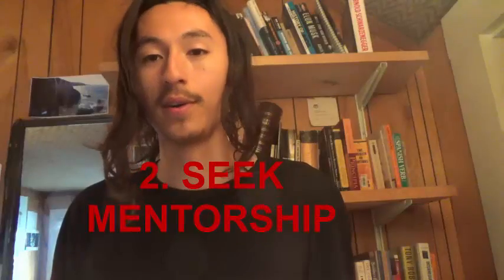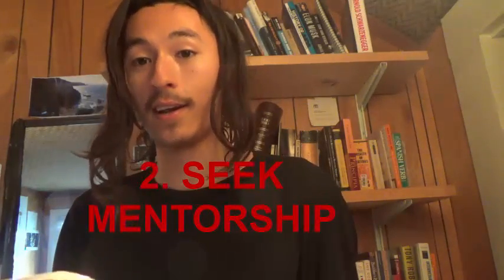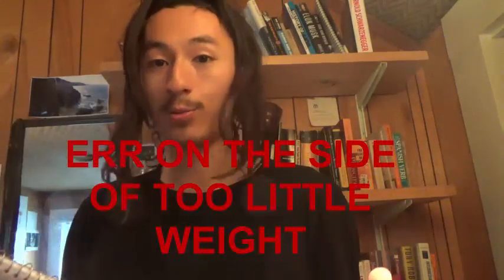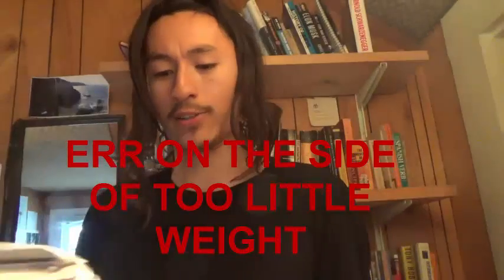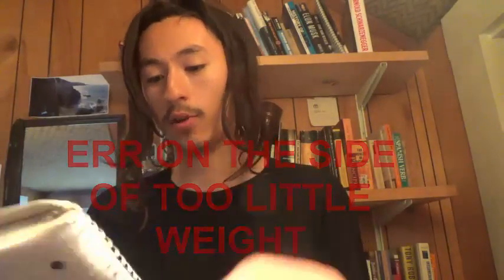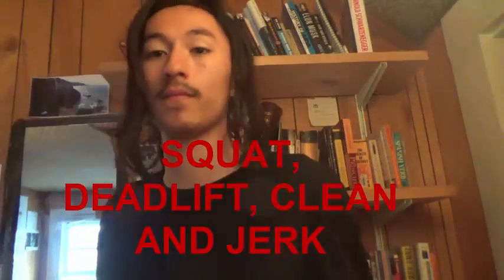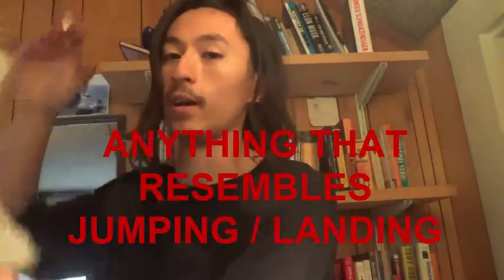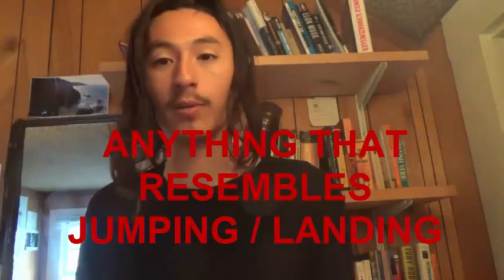HEAVY WEIGHTS TO JUMP HIGH